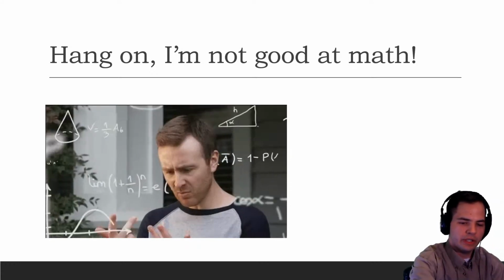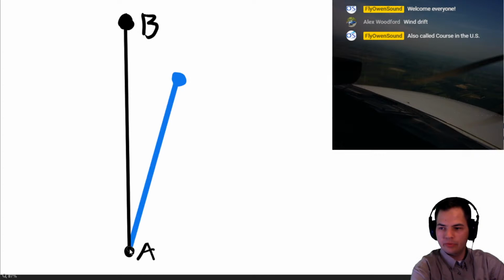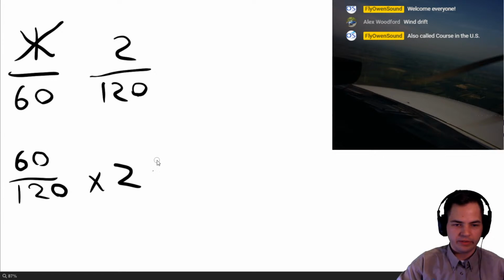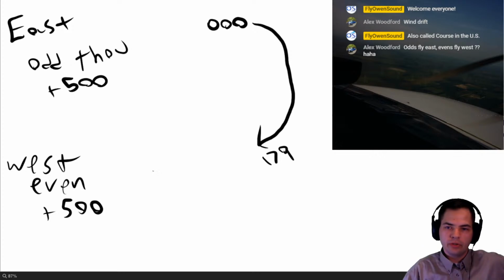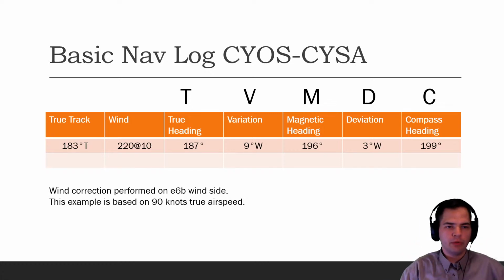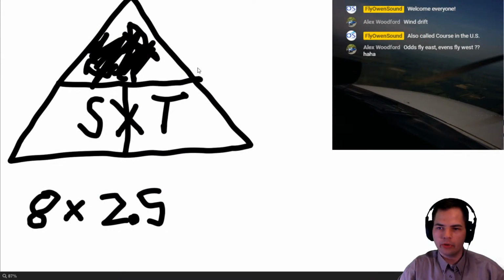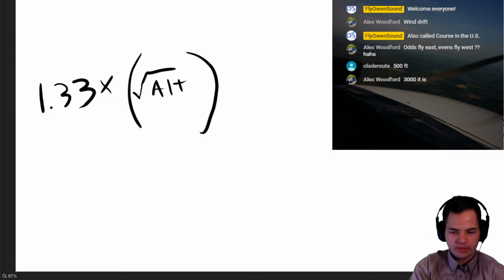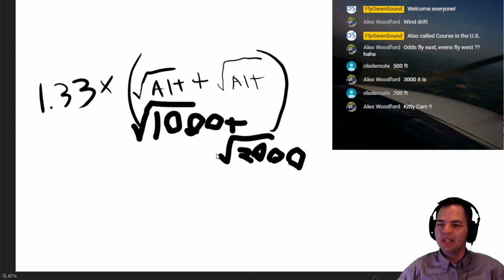Navigation Math - Groundschool Review Stream 4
Today we're chatting about various formulas. How many degrees do you turn to get back on track? What can you expect for radio reception anyway? Join us live!